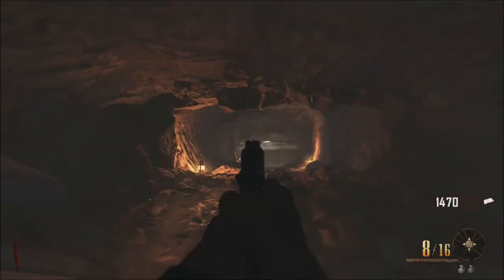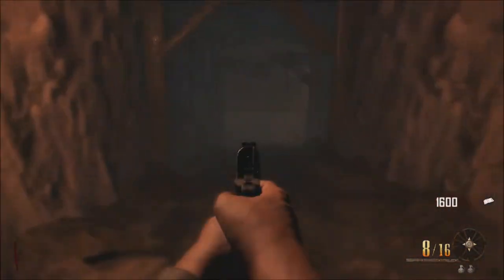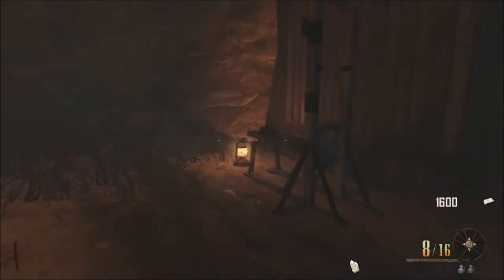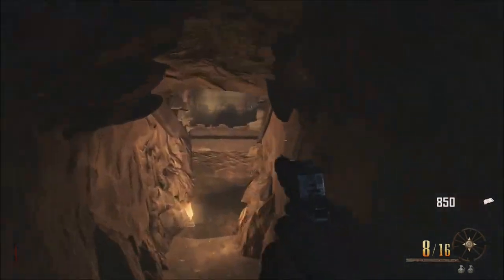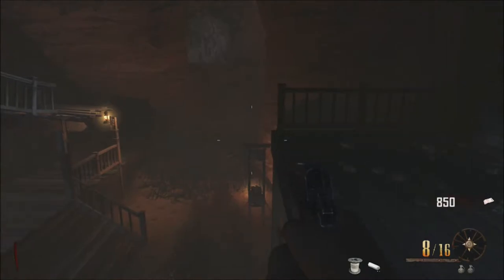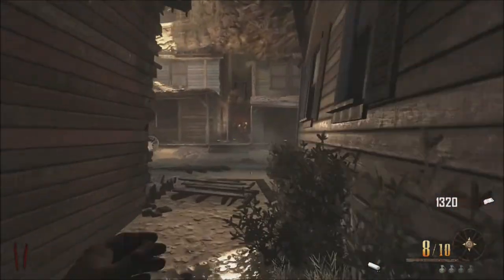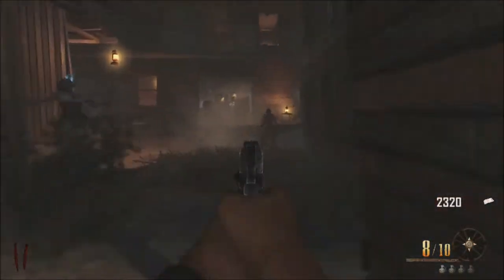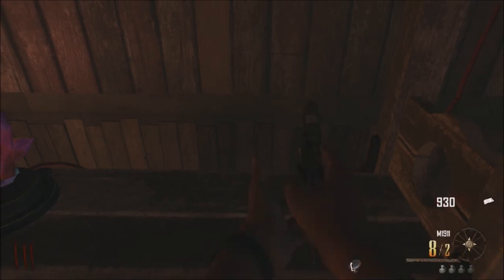Black Ops II - How To Build The Guillotine (Buried Easter Egg) Zombies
How To Build The Guillotine in Black Ops II Buried Zombies for Richtofen's Storyline and Easter Egg.